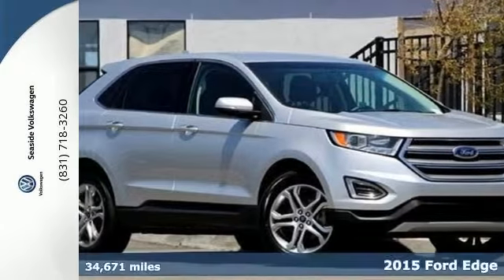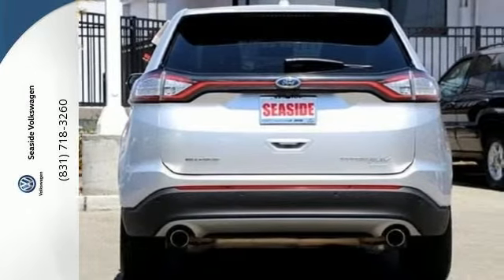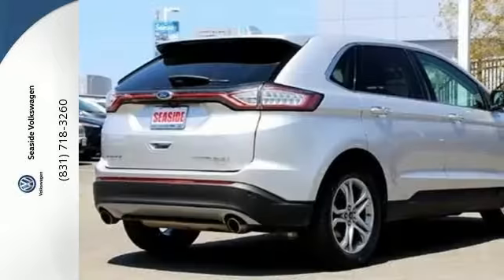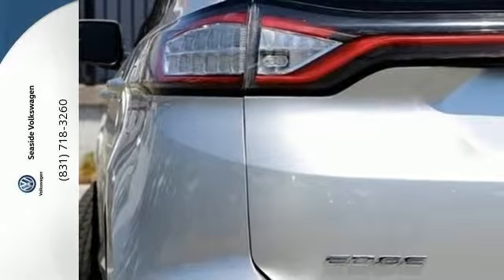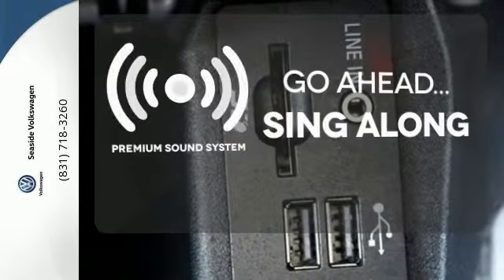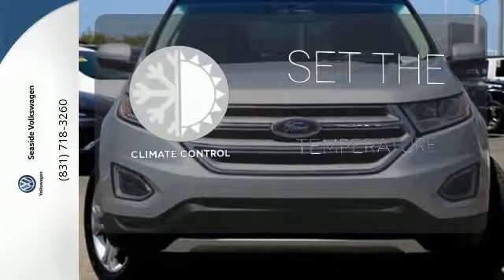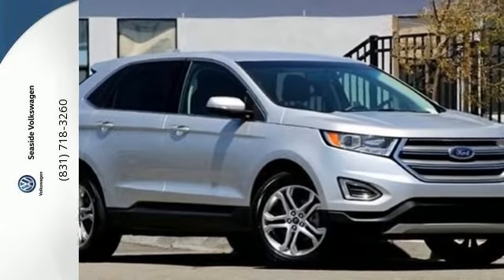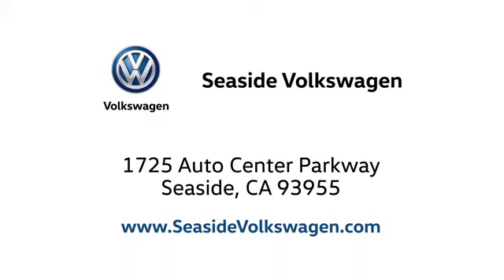2015 Ford Edge Seaside CA Monterey, CA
Year: 2015
Make: Ford
Model: Edge
Trim: Titanium
Engine: 4 Cyl - 2.0 L
Transmission: Automatic
Color: Ingot Silver Metallic
Mileage: 34671
Stock #: SR1277
VIN: 2FMTK3K94FBB06863
Best color! There's no substitute for a Ford! PREVIOUS DAILY RENTAL. brbrTired of the same uninteresting drive? Well change up things with this fantastic-looking 2015 Ford Edge. This outstanding Ford is one of the most sought after used vehicles on the market because it NEVER lets owners down. This Edge is nicely equipped. brbr2015 Ford Edge Proudly serving Seaside, Salinas, San Jose, Monterey, Carmel, Gilroy, Mountain View,Pacific Grove, Sand City,

Address:
1725 Auto Center Parkway